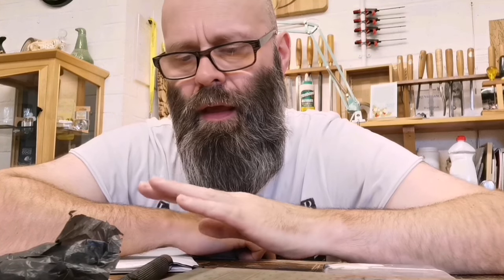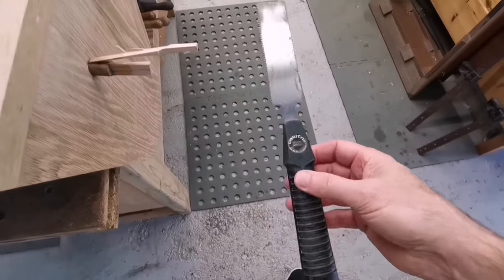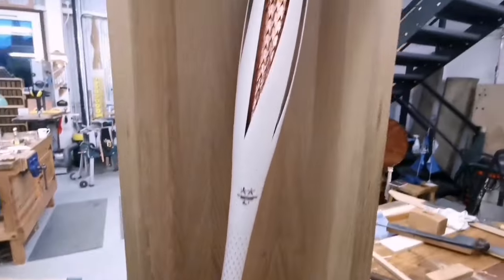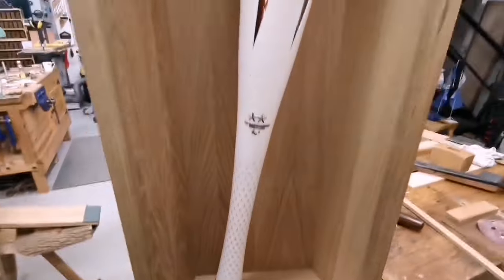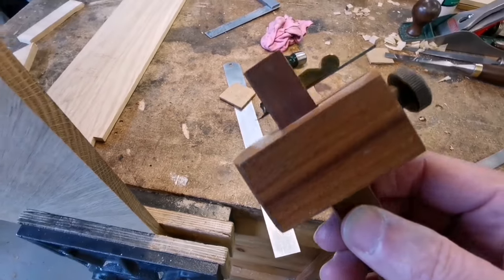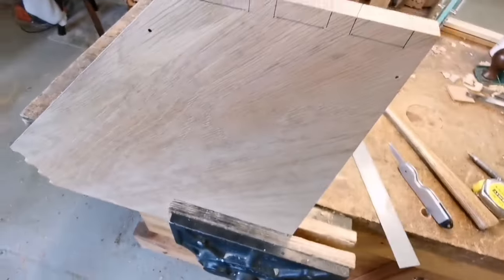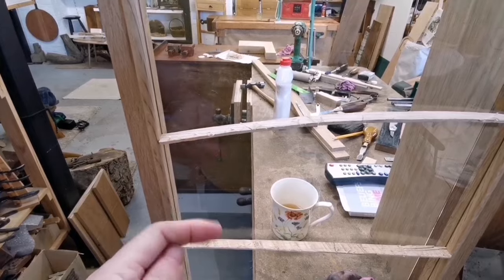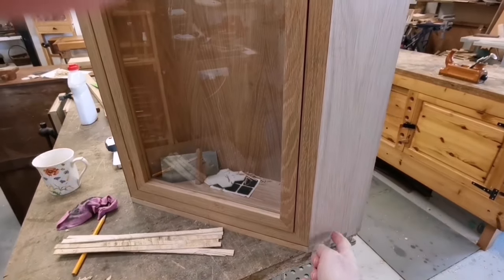Paralympic Games Torch Cabinet Part 7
Finally. (sorry about the wait) The Torch is now fitted in the home of the person who commissioned it. And I just had to do a new intro and felt inspired by the brilliant Encurtis.

These videos don't make themselves and do take time. If you would like to support me I would very much appreciate your help.

I use my Huawei P30Pro (phone) for filming, sound and editing. So please try not to be too critical.
Be kind.

Jamie